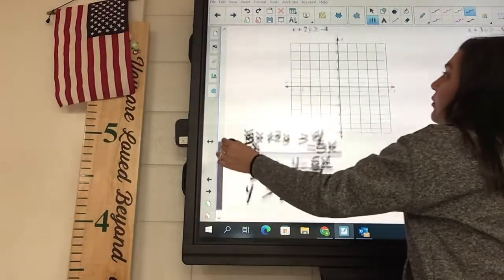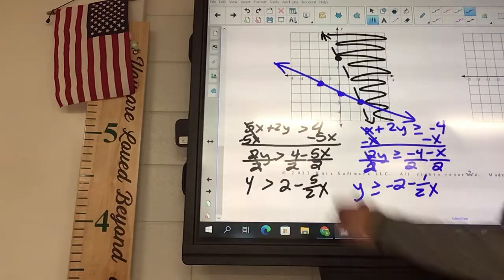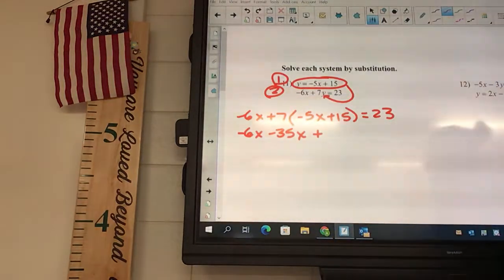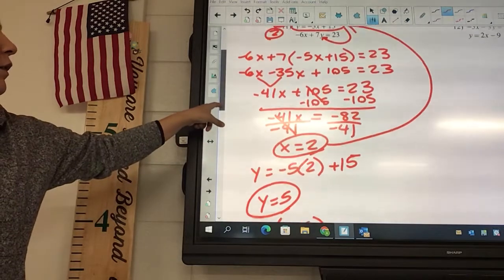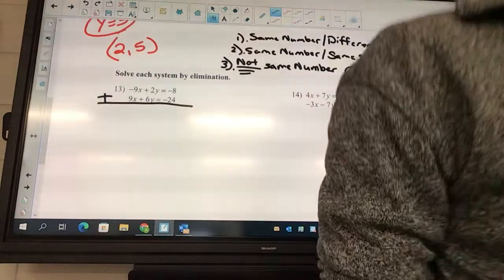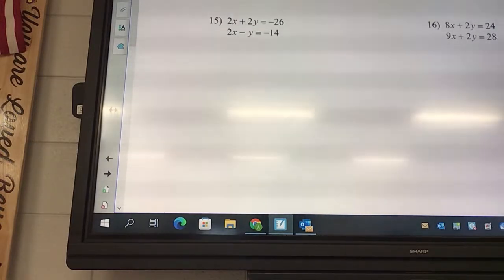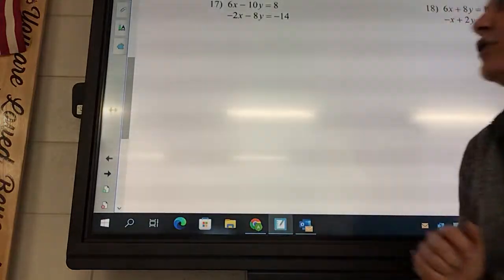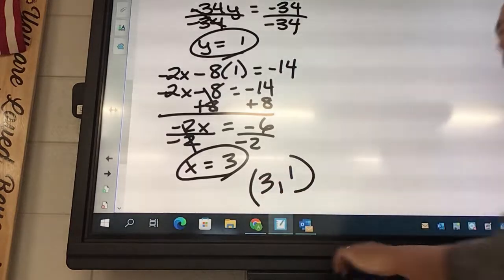Ch 6 test review 1 video part 2